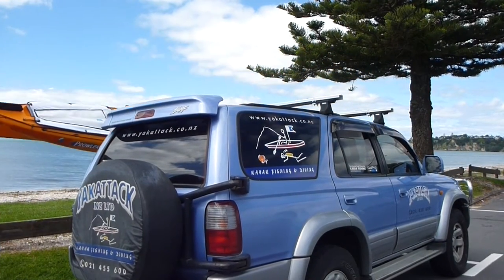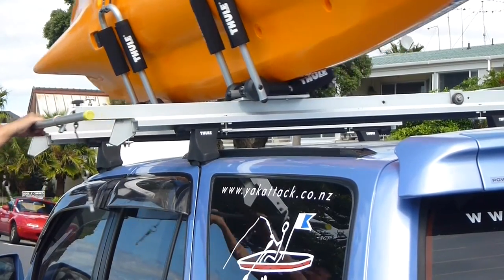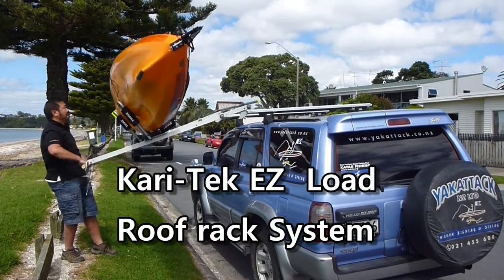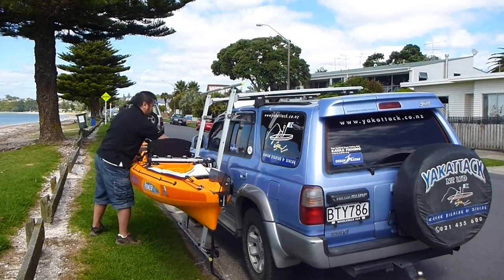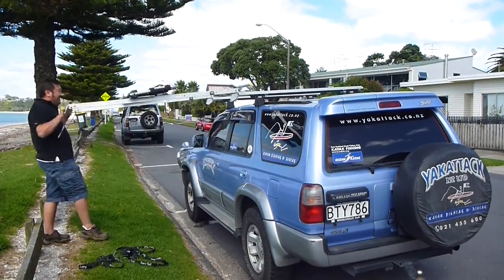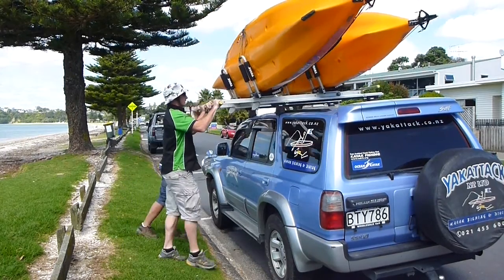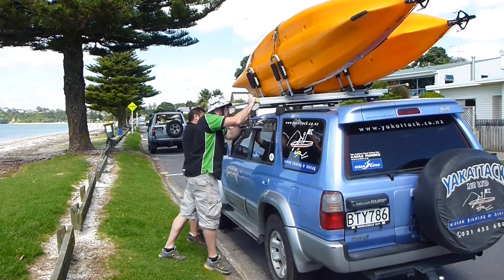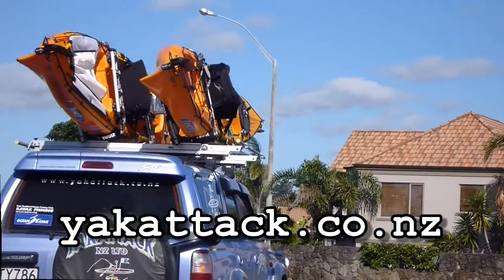Yak Attack NZ presents the Kari Tek EZ load HD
On a recent sales trip to see my friends at Yak Attack NZ I got a chance to try a great kayak loading system that Yak Attack owner Trevor Lowe has installed on his roof to assist him loading his fishing kayak... for more info on this system go to the following